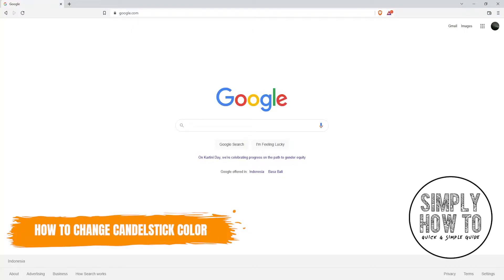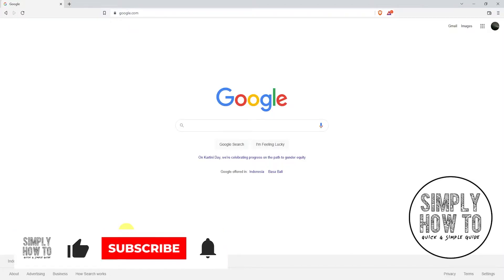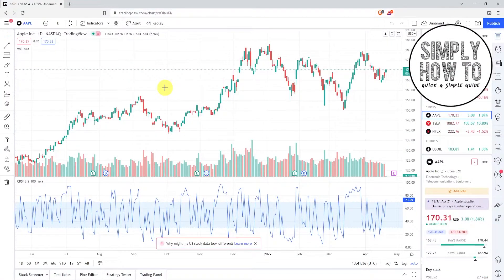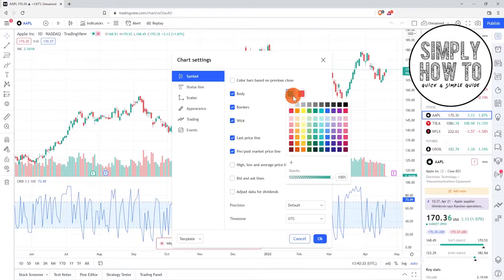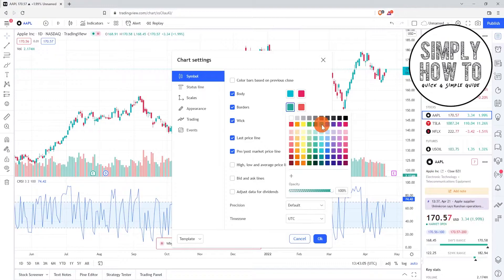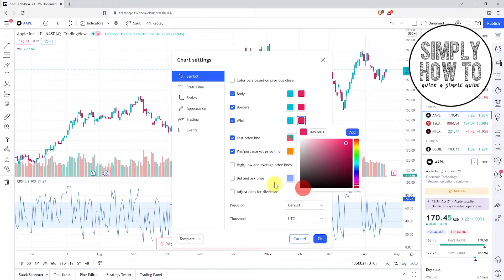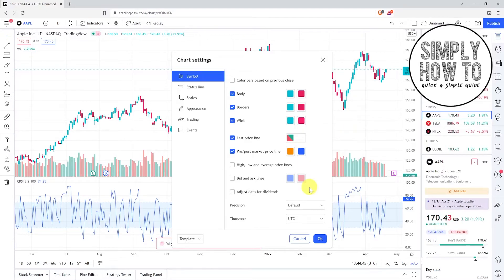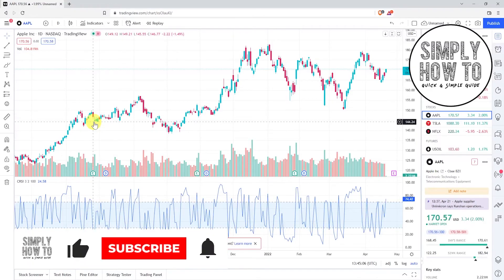How to Change Chart Candlestick Color on TradingView 2022